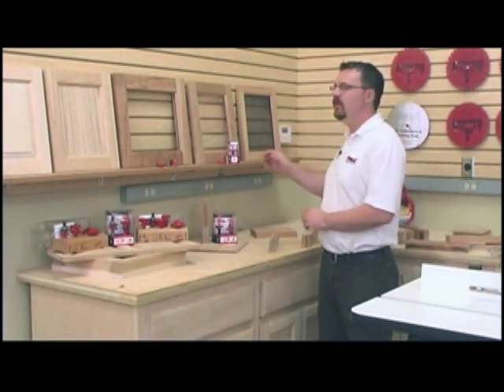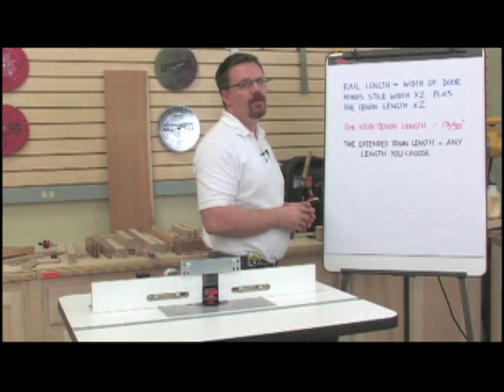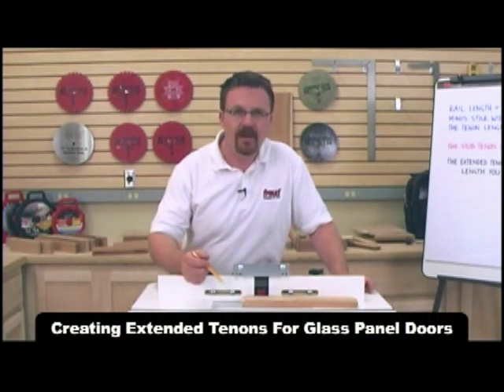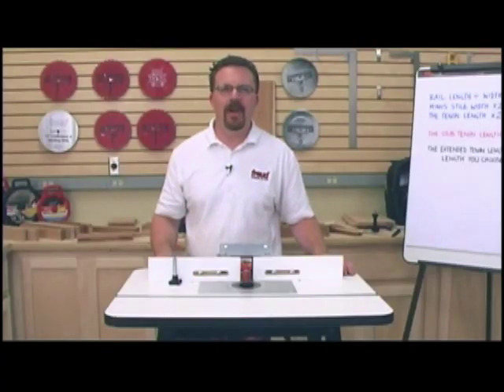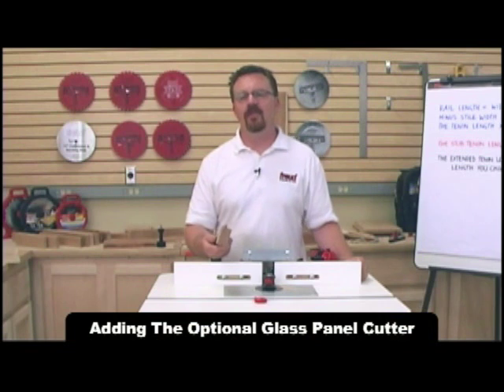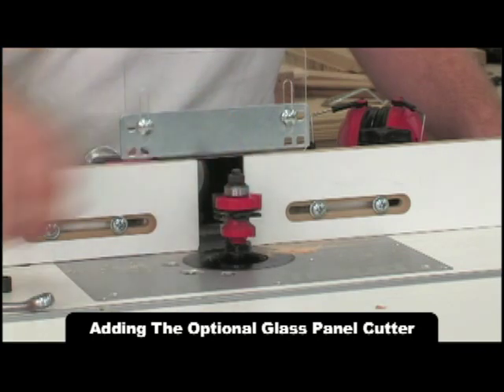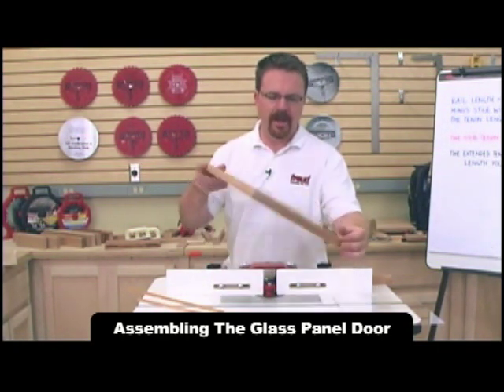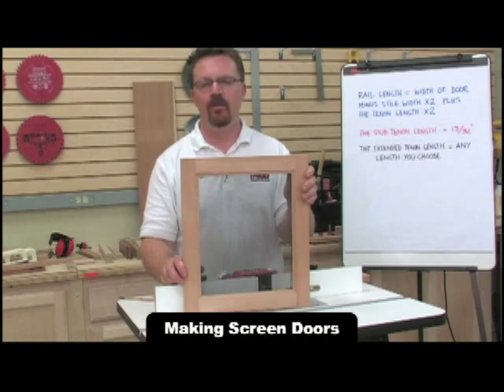Freud Adjustable Rail & Stile Part V (Glass Panel & Screen Doors)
Now with Freud's unique, patented Premier Adjustable Rail and Stile Router Bit system, you are able to build any style of cabinet door in a range of door thicknesses and sizes! This extremely easy-to-use solution gives you unlimited creative freedom, and solves the long-standing challenges and limitations of frame and panel door construction.

This Rail & Stile system allows you to:

    * Create extended tenons for extra door joint strength
    * Adjust groove width for different panel thicknesses
    * Choose from a variety of material thicknesses (5/8" to 1-1/4")
    * Add optional cutter to create glass or screen doors
    * Add optional cutters to create double sided profiles